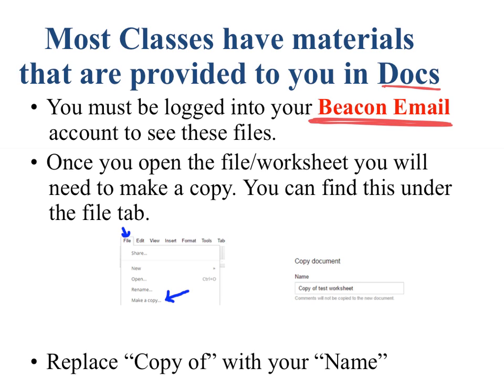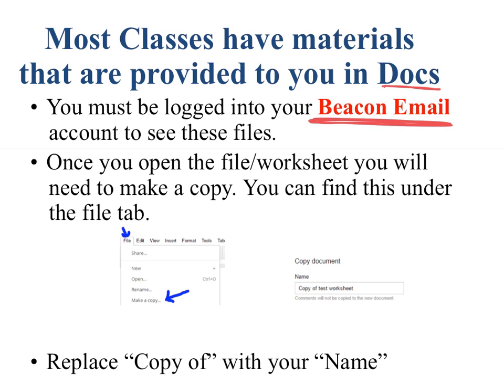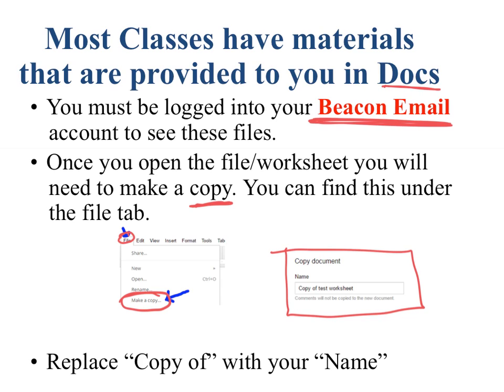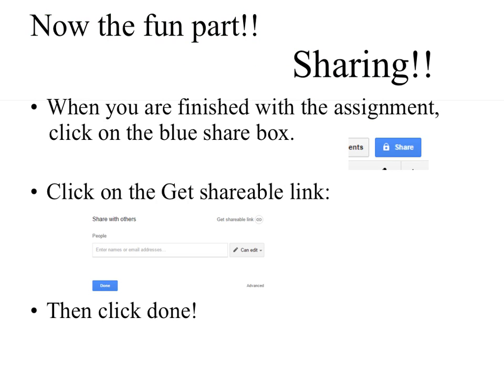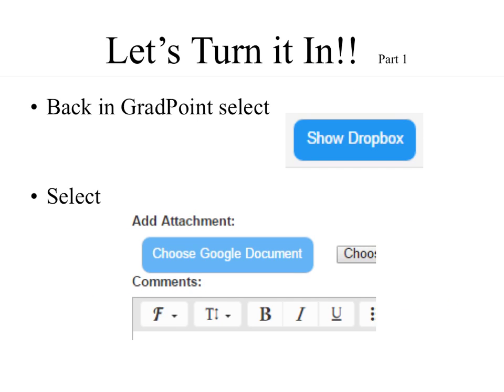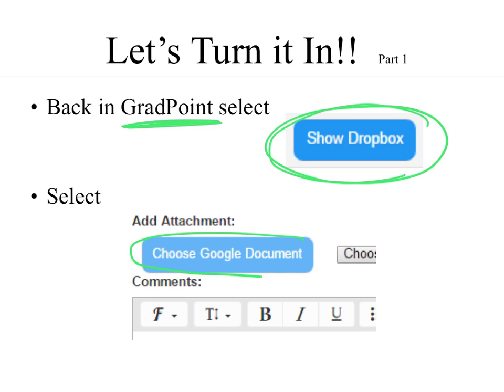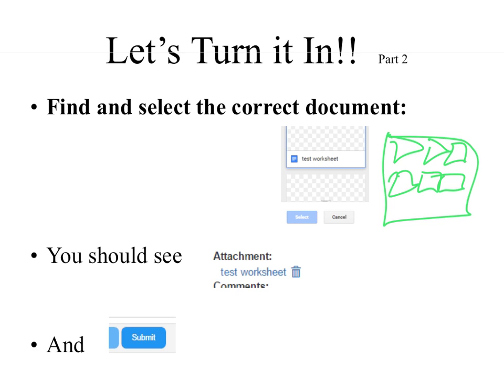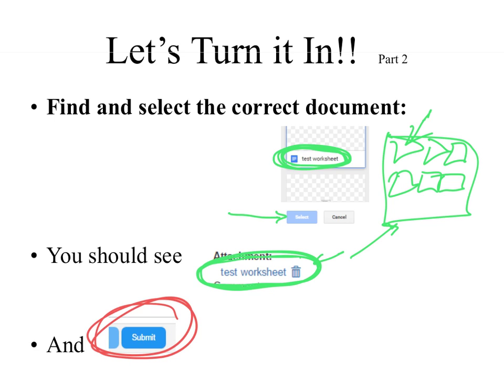Using Google Docs in GradPoint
This video will give you a quick introduction on how to find Google Docs, but more importantly how to turn your assignments into GradPoint.